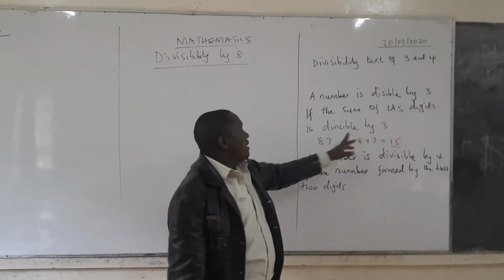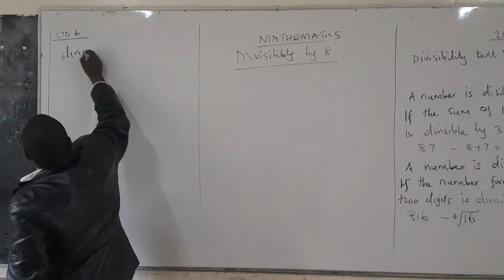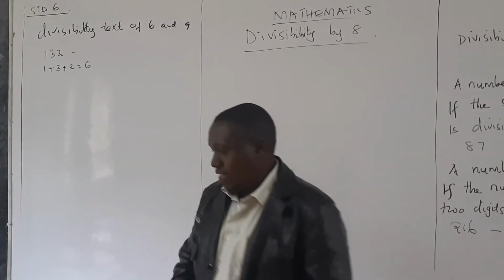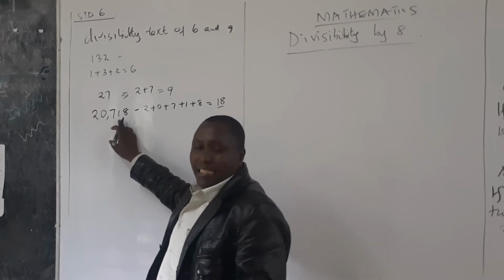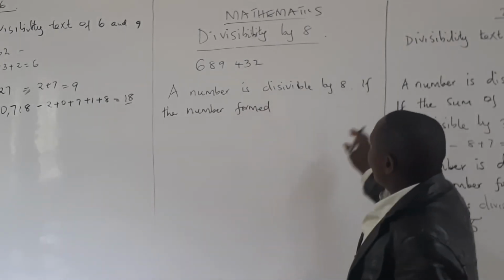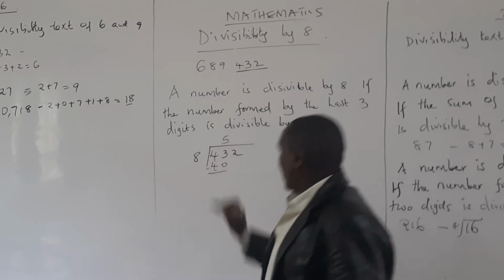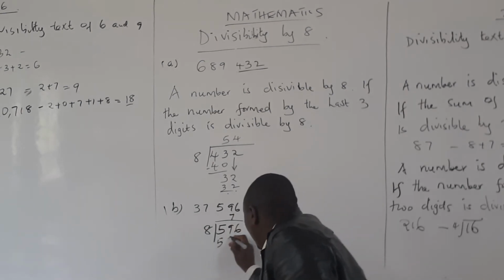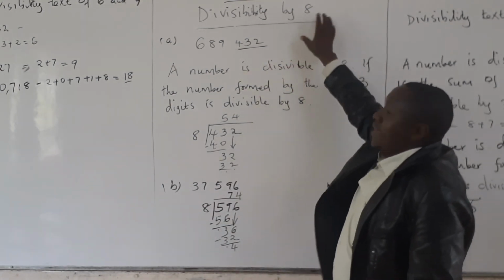AIC EBENEZER MATHEMATICS ON DIVISIBILITY TEST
TEACHER PHILIP